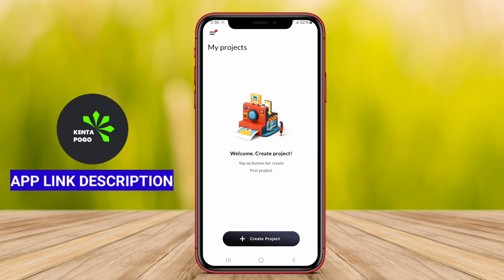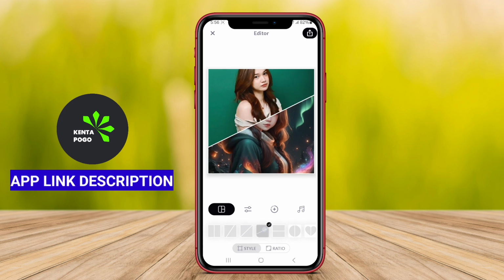Best Before After Photo Compare App for Android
Are you tired of using multiple apps to compare before and after photos on your Android device? In this video, we'll show you the top-rated Android apps for comparing before and after photos, making it easy to track progress, create stunning comparisons, and share them with friends and family. From weight loss to home renovations, these apps will help you showcase your transformations in a visually appealing way.